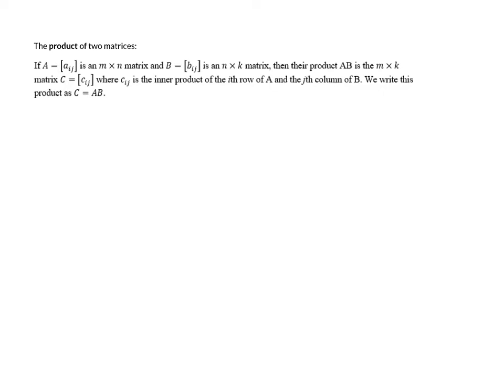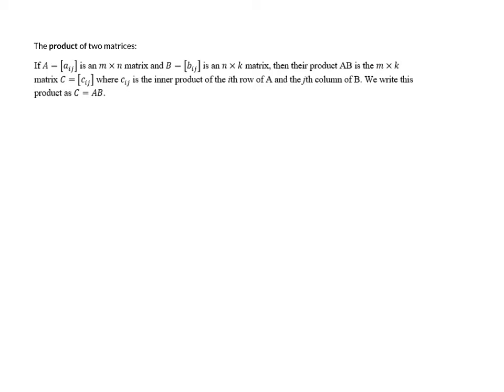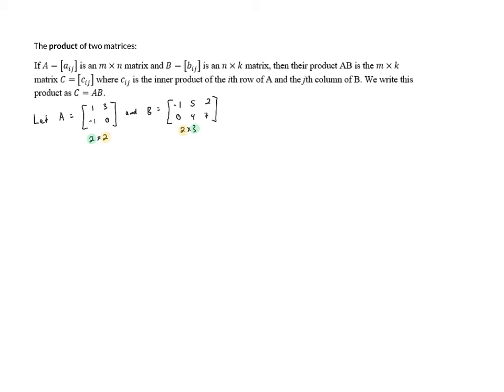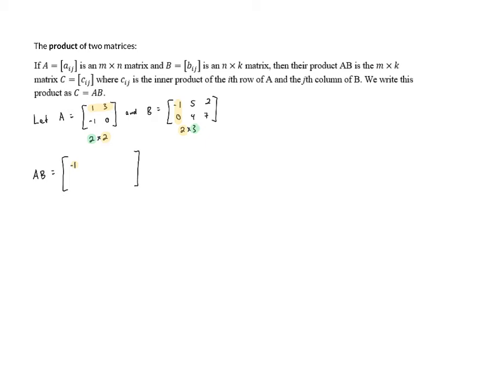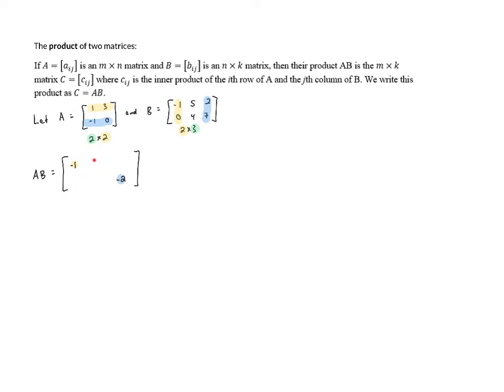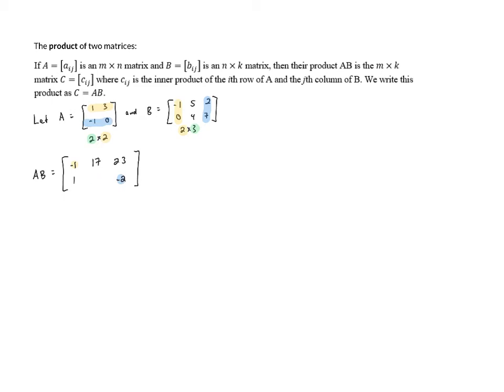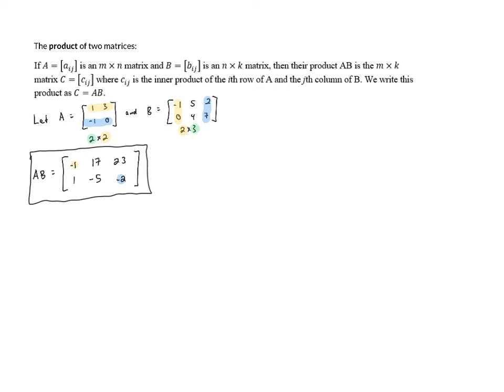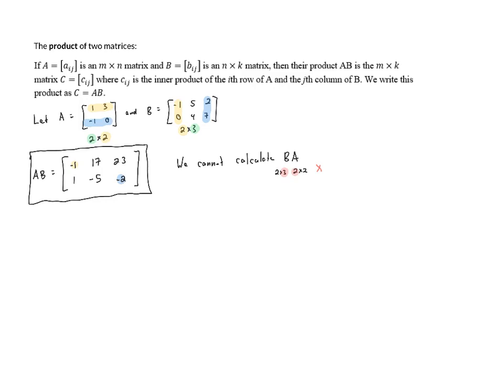M9090SN77 - Multiplying Matrices (Part 2)